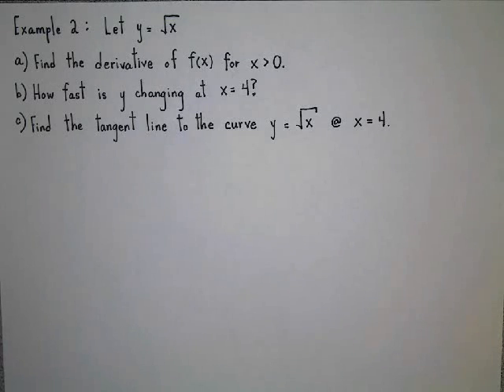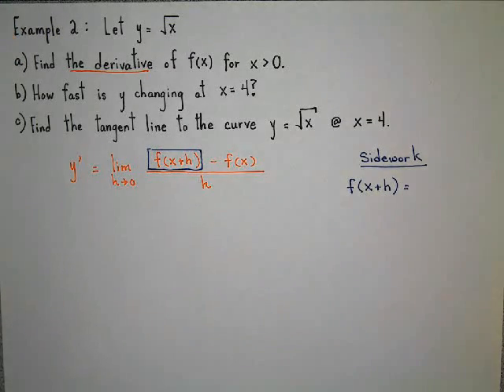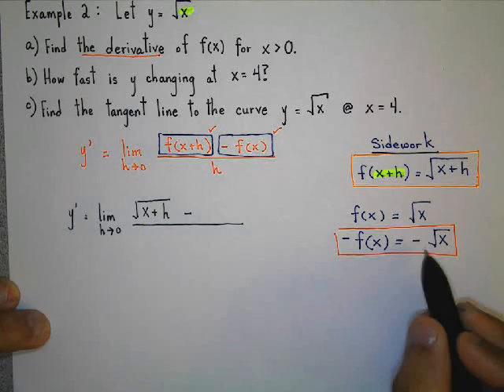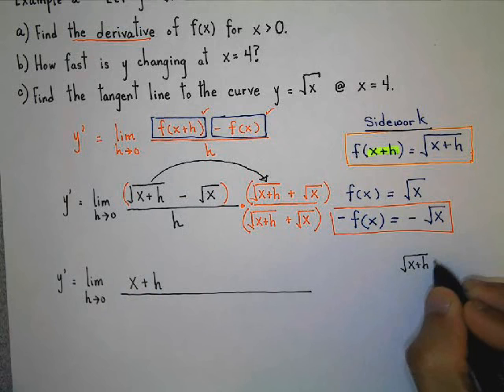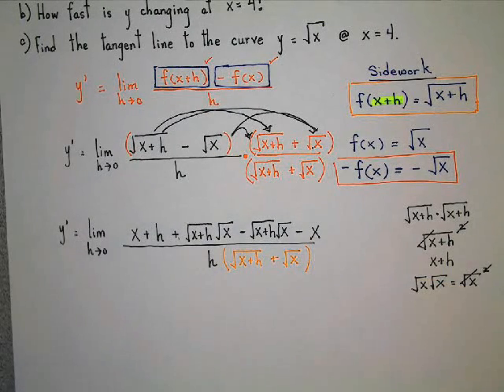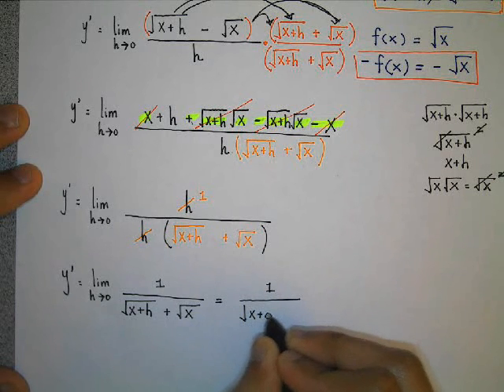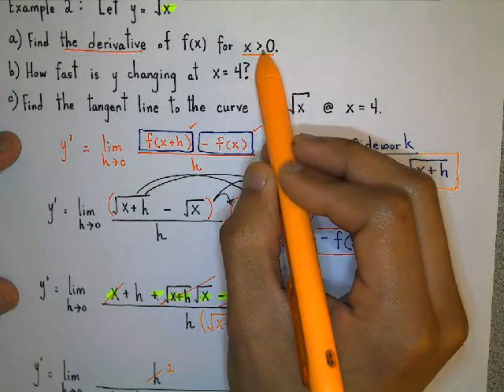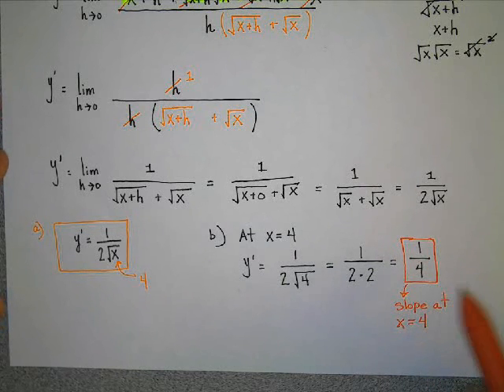Limit Definition of Derivative (pt 3)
In this video, we discuss the definition of the derivative from the limit perspective and do a few examples.